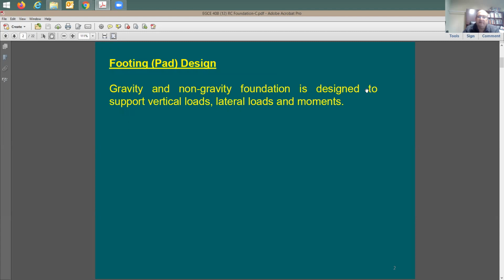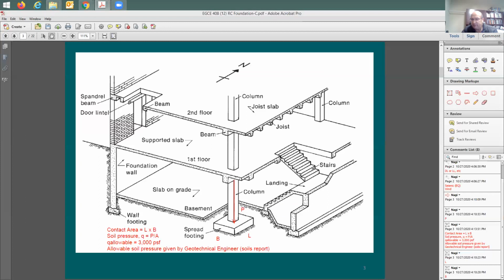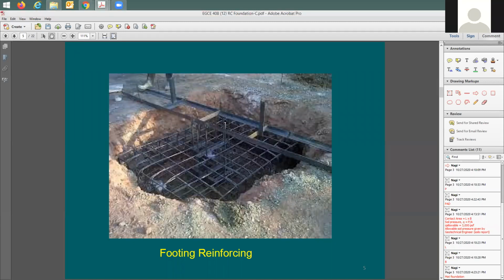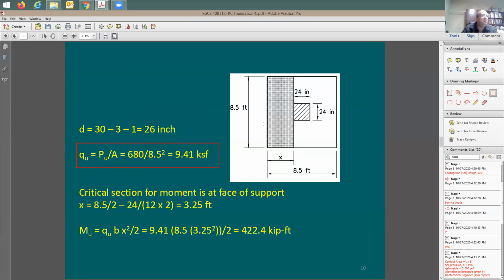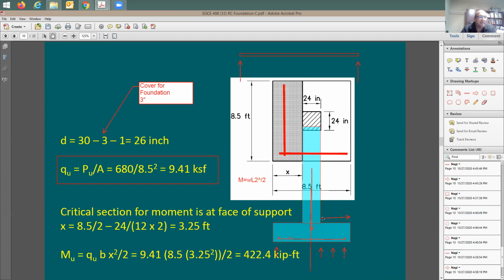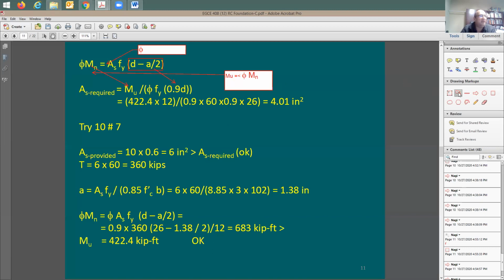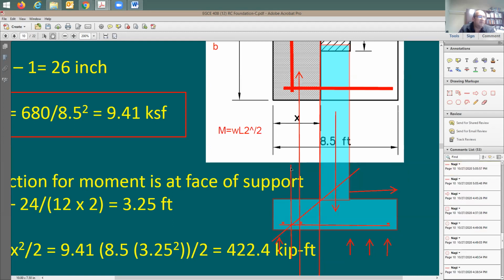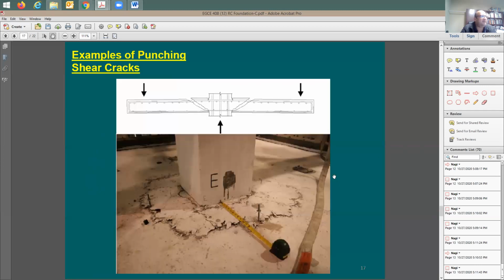2020 10 27 Fall 2020 EGCE 408 02